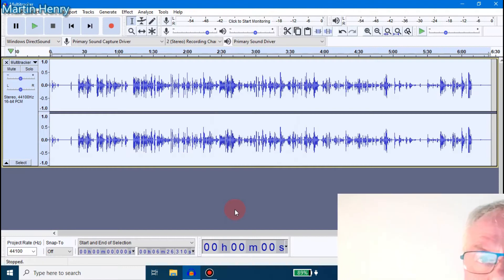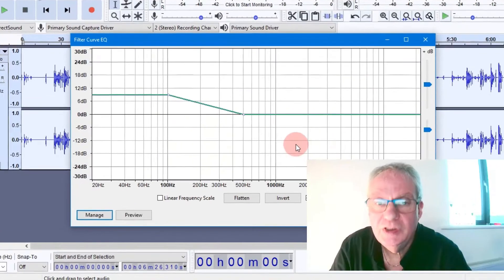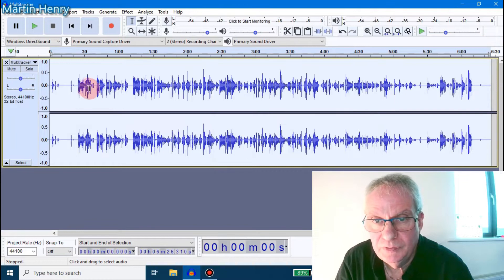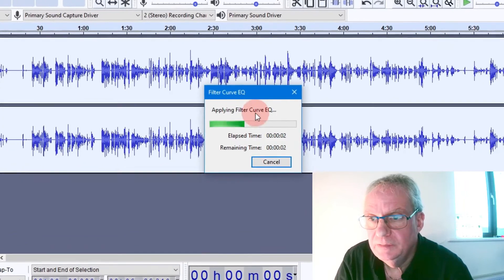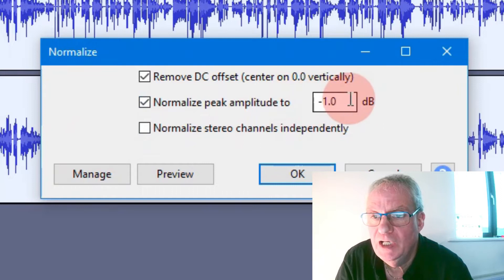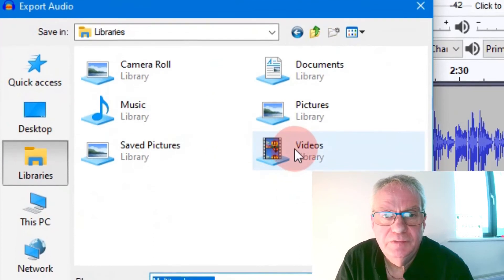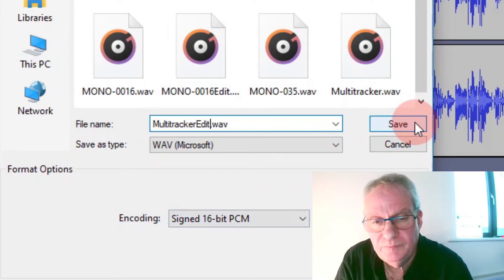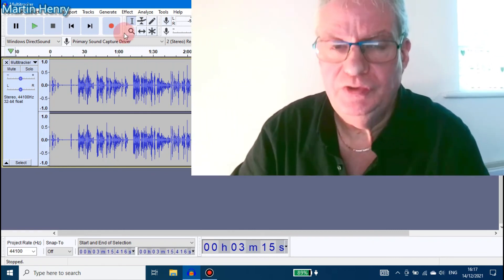How to use filter curve in Audacity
How to use filter curve in Audacity. What is filter curve EQ in Audacity?
The Filter Curve EQ is an equalization tool in Audacity. Equalization, is a way of manipulating sounds by Frequency. It allows you to increase the volume of some frequencies and reduce others. This is a more advanced form of the EQ and Tone controls on many audio systems.